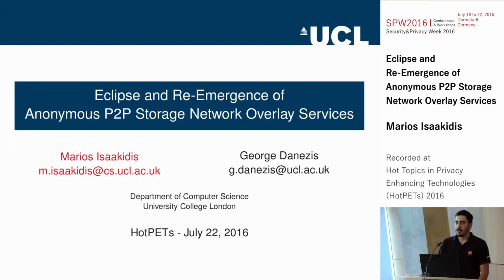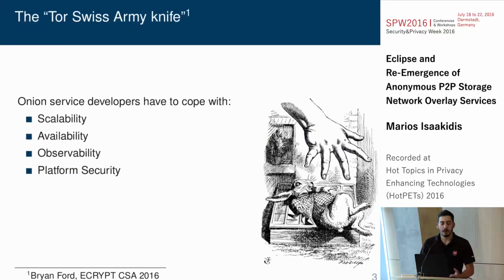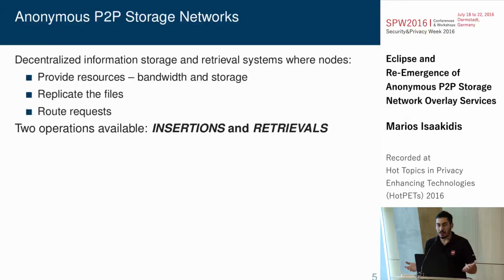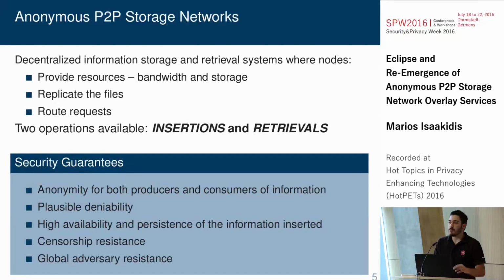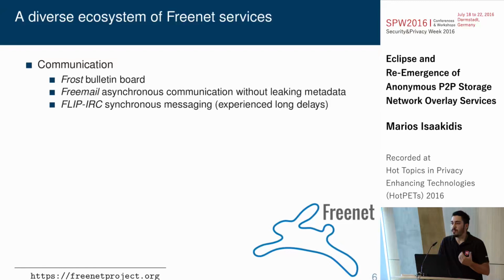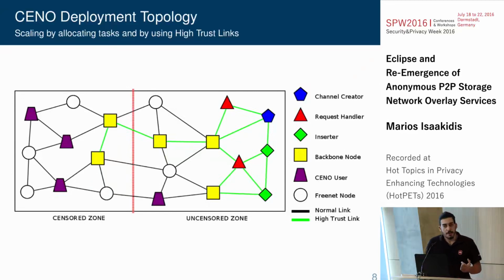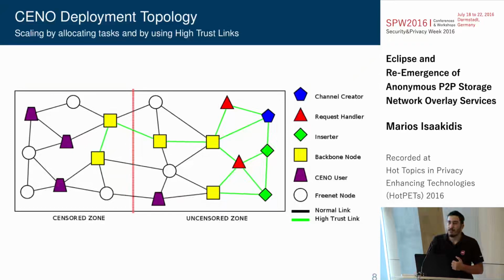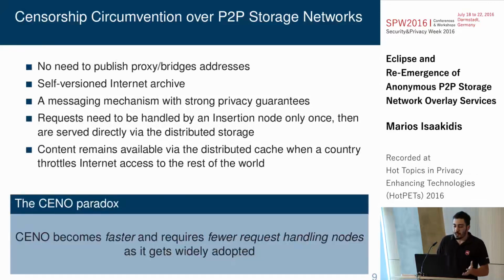Marios Isaakidis Eclipse and Re Emergence of Anonymous P2P Storage Network Overlay Services